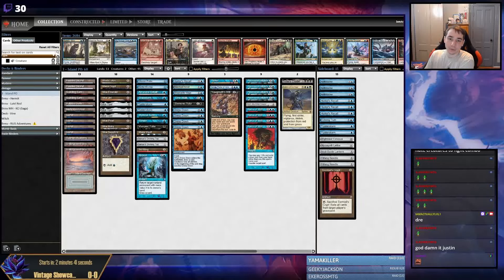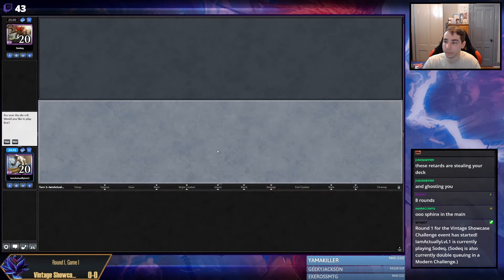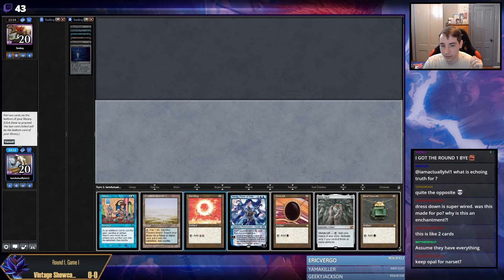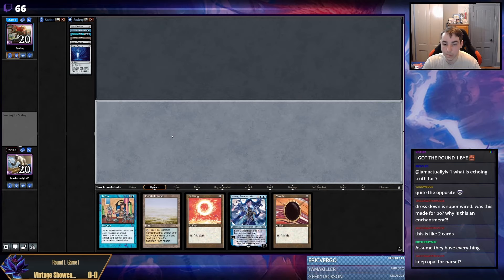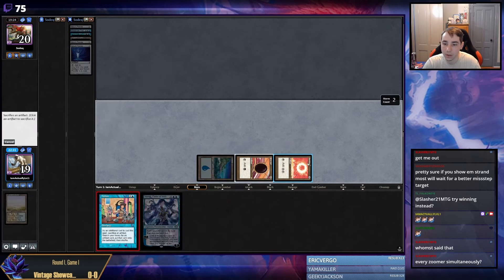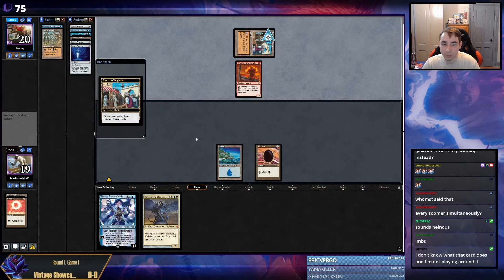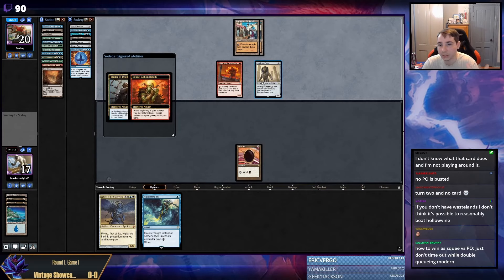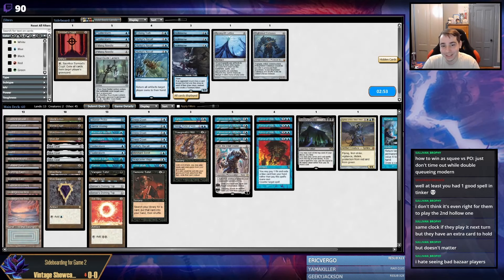Vintage Showcase: Dress Down PO (8/7/21)